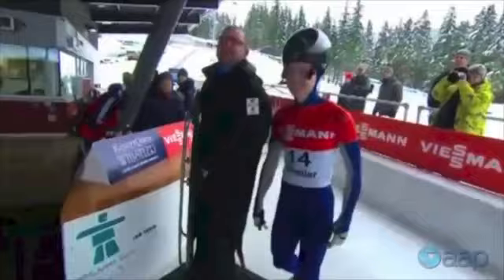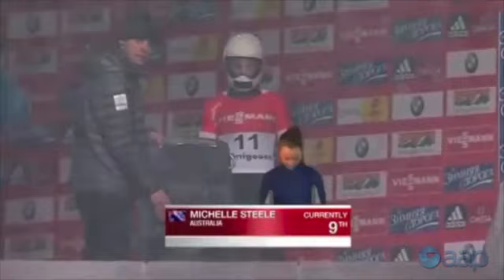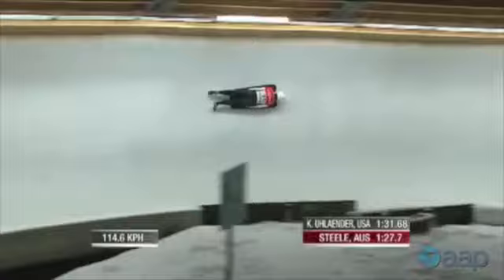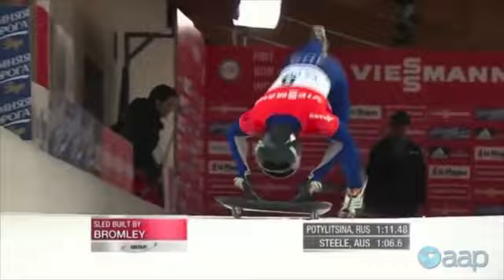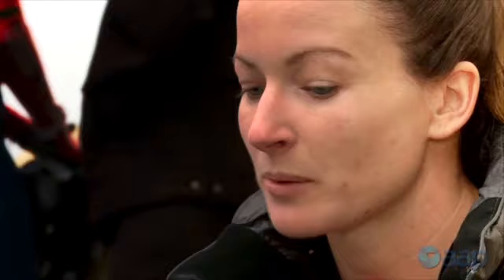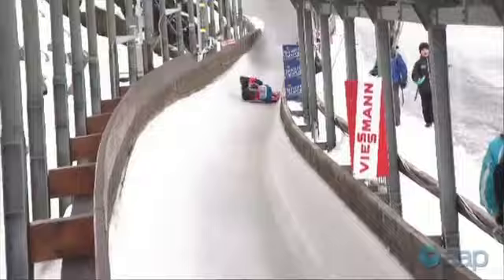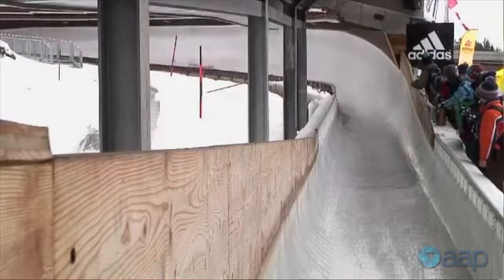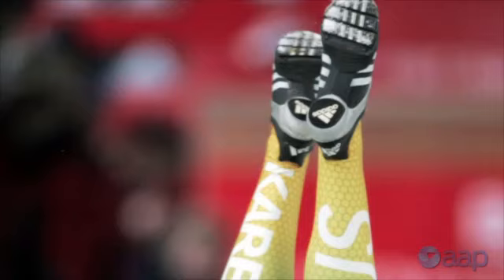Winter Olympic profile: Michelle Steele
Winter Olympic profile Michelle Steele 28/1/2014 Winter Olympic profile Michelle Steele 28/1/2014 Soundtrack by Wake Me Up Avicii Candy, Robbie Williams Follow the Sun, Xavier Rudd Footage from IBSF Olympic Soundtrack by Wake Me Up Avicii Candy, Robbie Williams Follow the Sun, Xavier Rudd Footage from IBSF Olympic Skeleton hopeful Michelle Steele is racing full steam ahead towards Sochi 2014 Take a look at how her Olympic preparation is going as the 2014 Olymp Prime Watefront Lot on the Ottawa River Fantastic opportunity to build your dream home on the Ottawa River This prime 333 acre lot sits high and dry with a An Ohio family struck the jackpot when they found their grandfathers 100-year old stash of classic baseball cards Michele Steele and the 11th Hour Band Hiccups, 5/1/2011 Maybe Im Amazed cover by Jem Michele Steele and the 11th Hour Band Hiccups, 5/1/